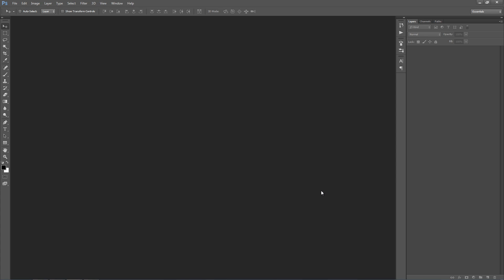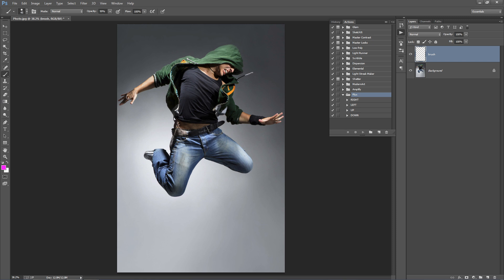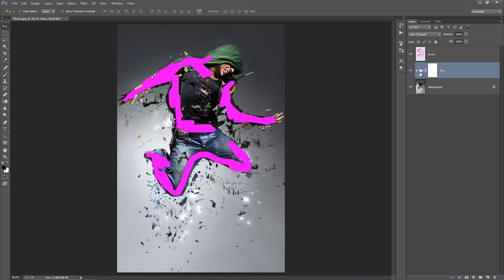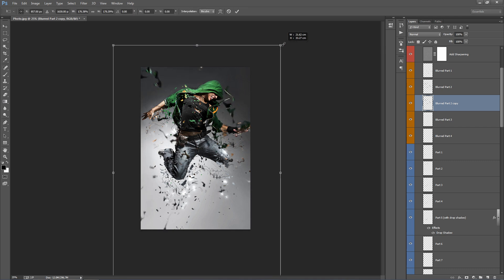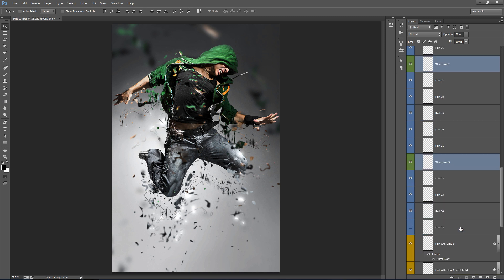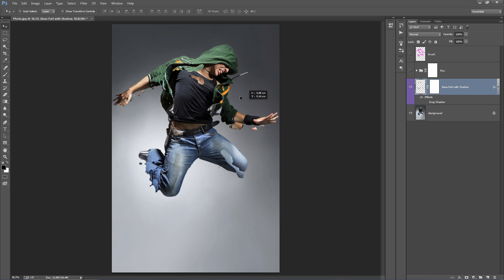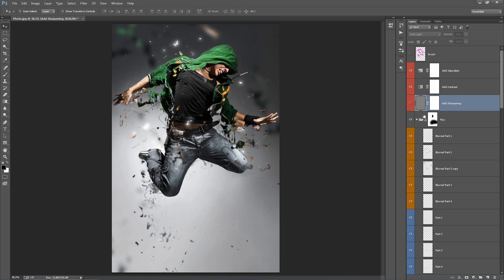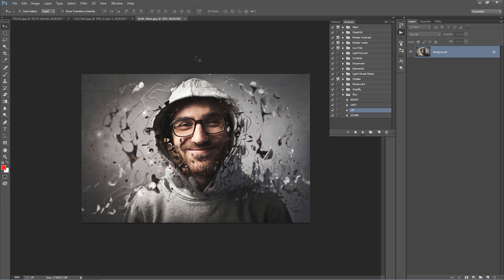Flux Photoshop Effect Tutorial | Automatically create a dispersion effect on your photos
This Photoshop tool will automatically create a directional particle photo effect. Whether you are a Photoshop beginner or professional, this tool will save lots of time. The end result gives you a fully layered and well-organized PSD file that you can customize and also learn valuable visual effects compositing techniques from.